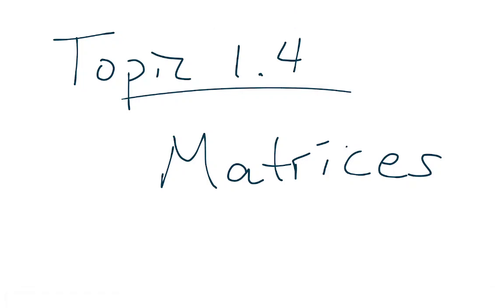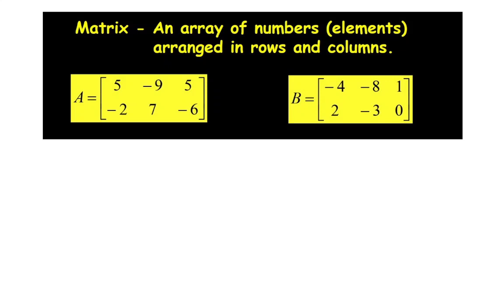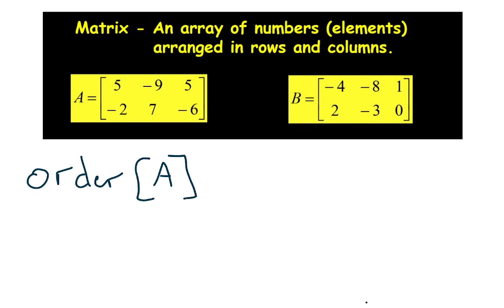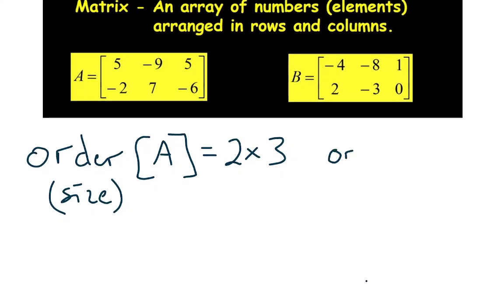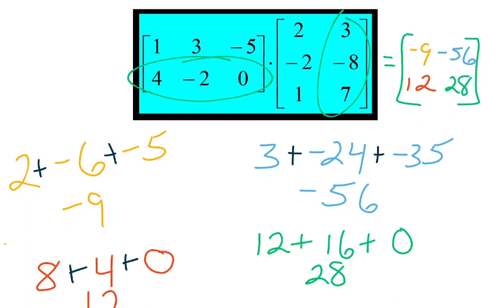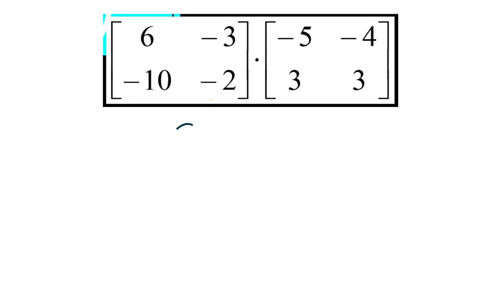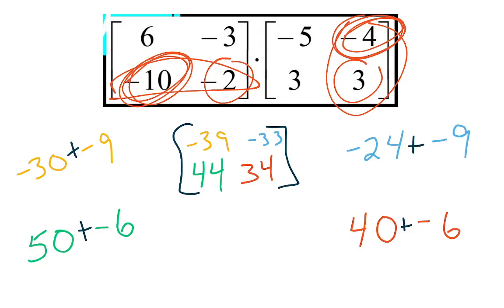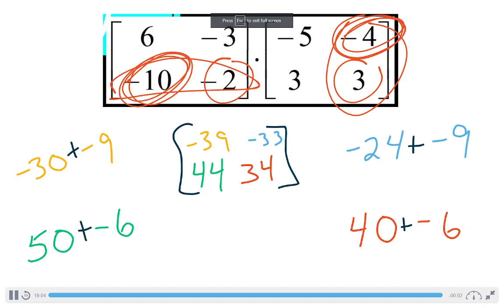CP Algebra 2 Topic 1.4a